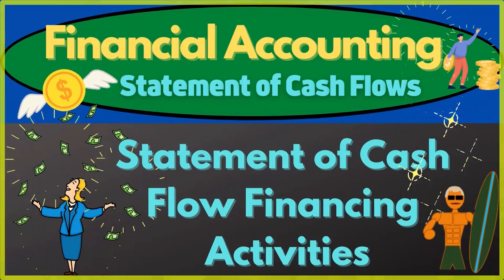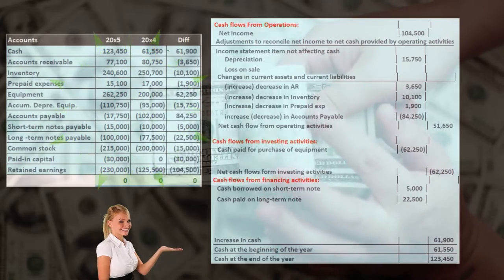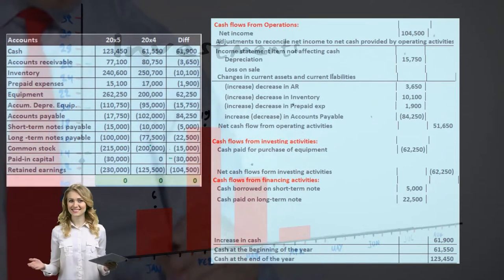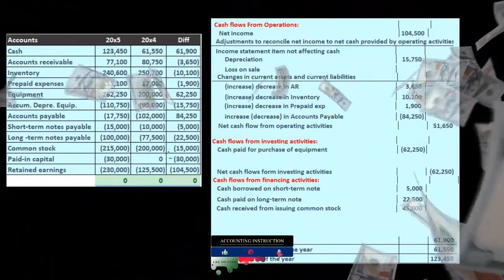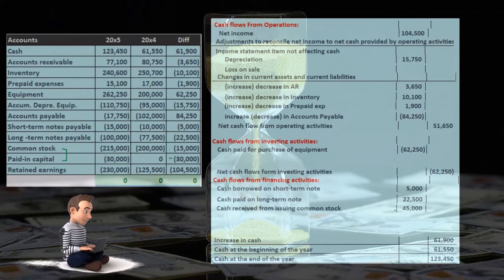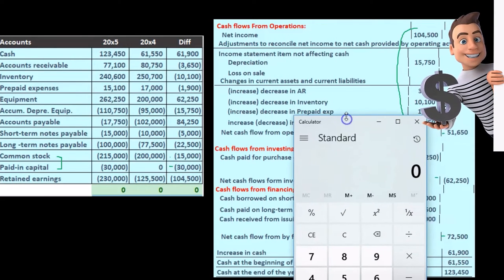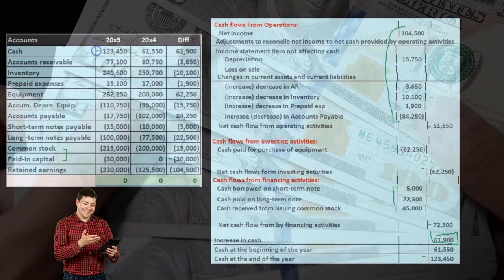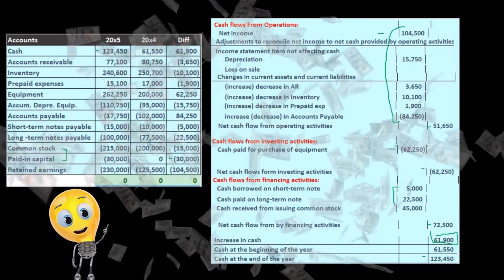Statement of Cash Flow Financing Activities 170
Statement of Cash Flow Financing Activities